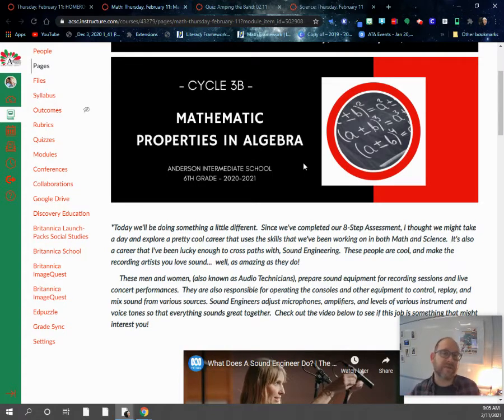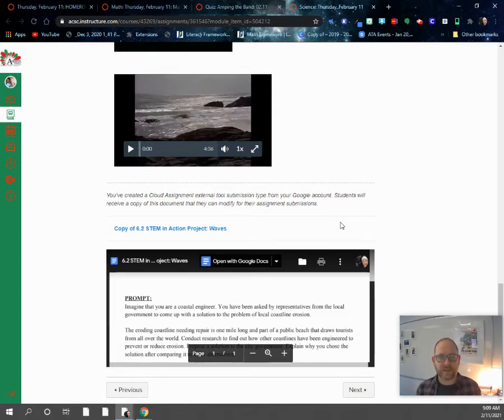Morning Zoom Walkthrough: Feb 11, 2021